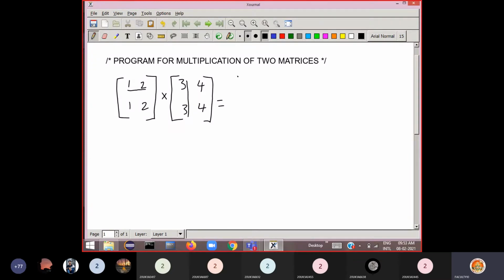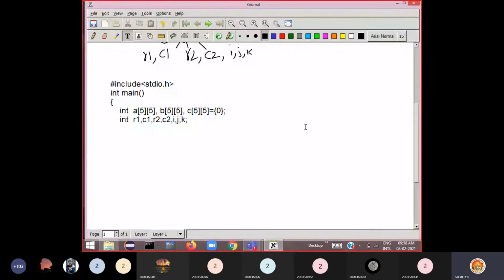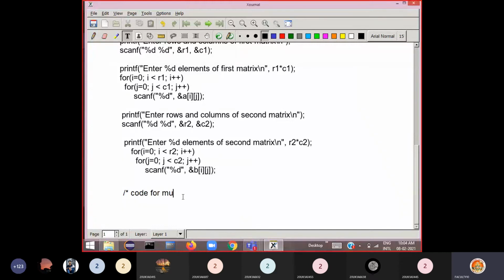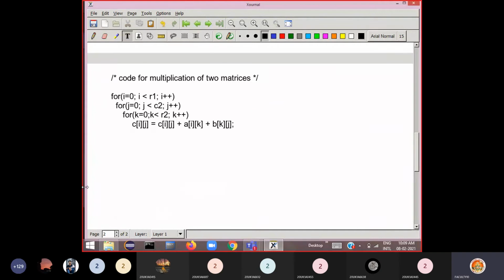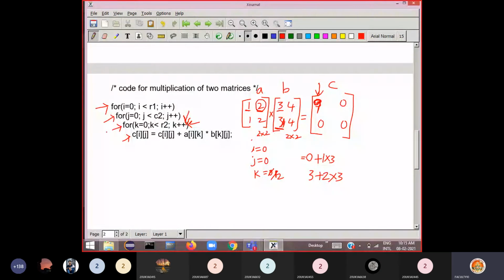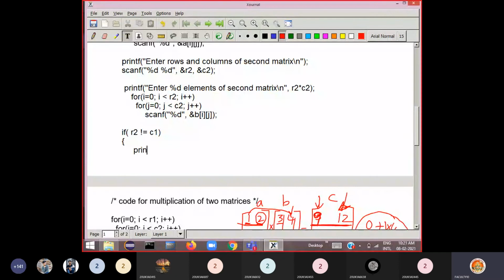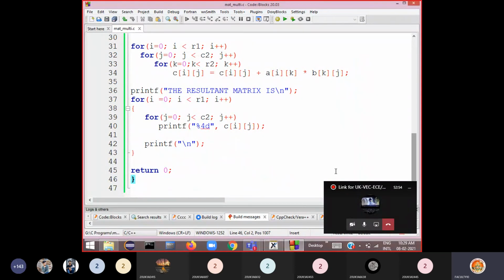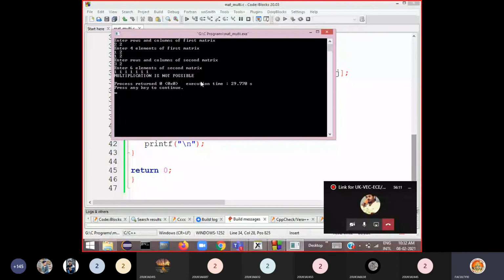Program for matrix multiplication in C by Dr.E.Raju